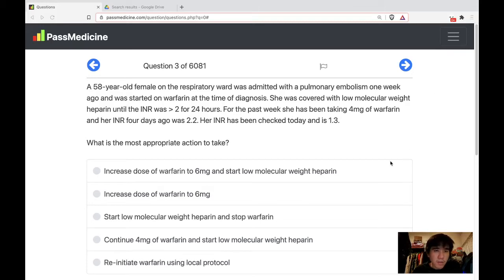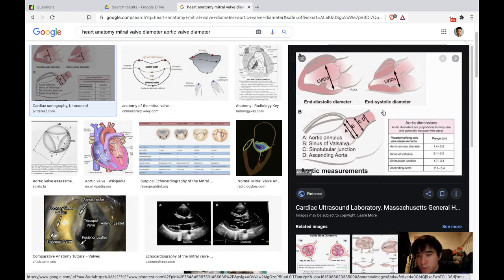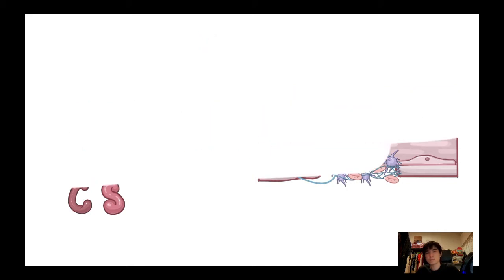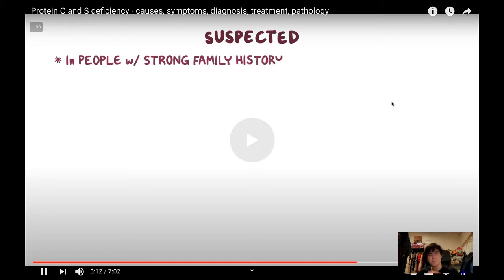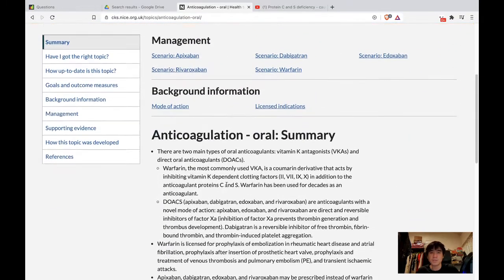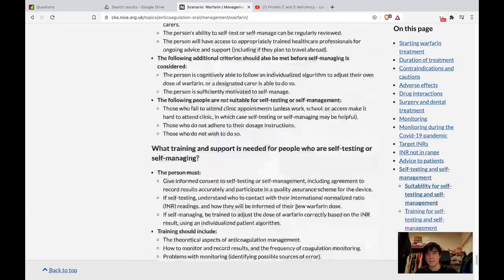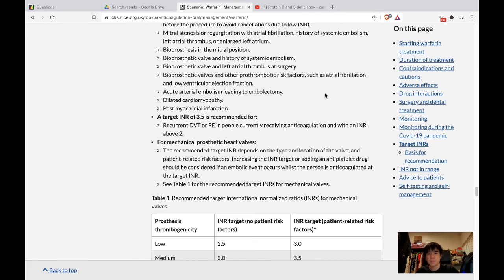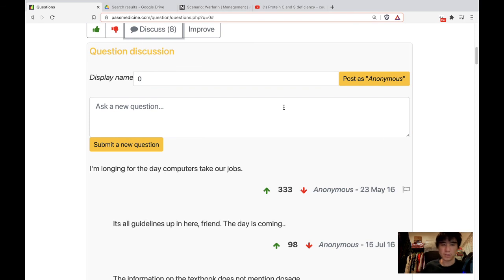Learning from passmedicine questions - Adjusting warfarin dose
Target INR for most conditions is 2.5 (a range of 2.0 to 3.0 is acceptable)
Target INR might be higher for mechanical valves especially in the mitral area or if thromboembolic event occurs while the patient is in the target INR.

There is a risk of a transient hypercoagulable state when initially starting someone on warfarin, especially if starting on a higher dose.

Mechanism: Warfarin reduces Protein C and Protein S. Protein C and Protein S play a role in anticoagulation by inhibiting activation of clotting factors 5 and 8. Lower protein C and protein S leads to increased activated factor 5 and factor 8 leading to hypercoagulable state.

Solution: Start warfarin with LMWH, then wean off LMWH

How to adjust warfarin when there is a bleed?
Refer to NICE CKS / BNF
Generally, major bleed, high give IV vitamin K and prothrombin complex (contains clotting factors 2,7,9,10), or if not available, FFP (fresh frozen plasma), restart warfarin when INR below 5.
High INR more than 8, no bleed can give IV preparation of Vitamin K orally
Bleeding give IV Vitamin K
INR between 5 and 8 no bleeding, skip one or 2 doses, reduce maintenance dose.